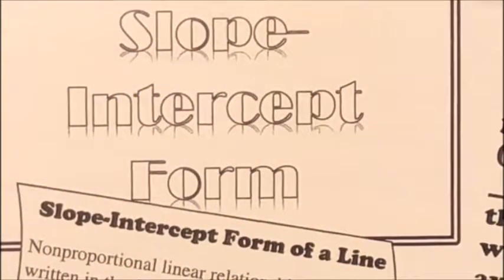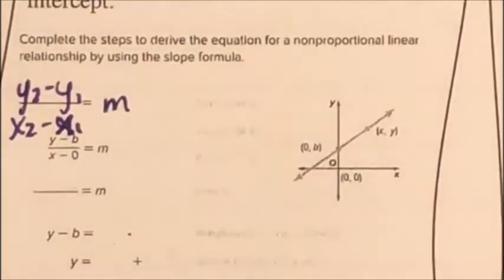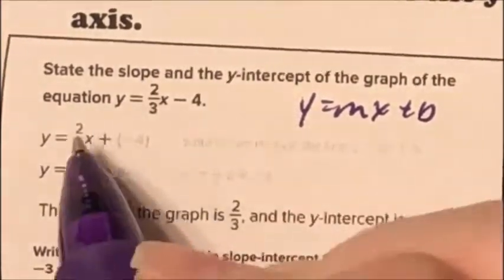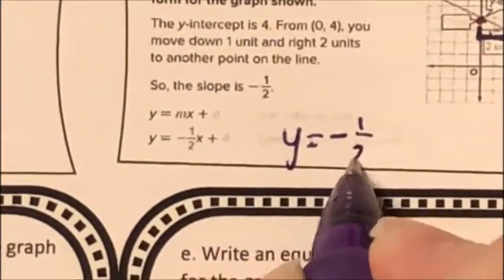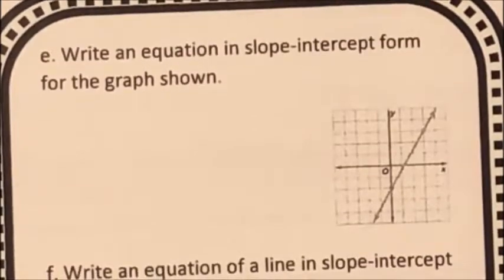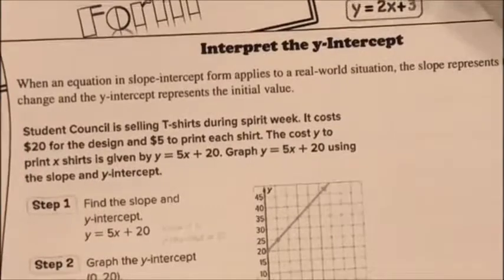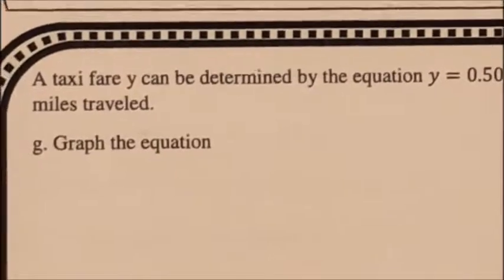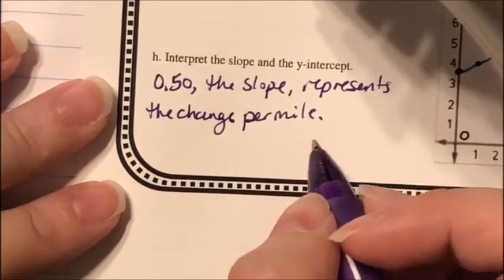Chapter 3 Lesson 4 Slope Intercept Form Ravenclaw Math 8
These are the Doodle Notes for Chapter 3 Lesson 4 Slope Intercept Form for Ravenclaw Math 8